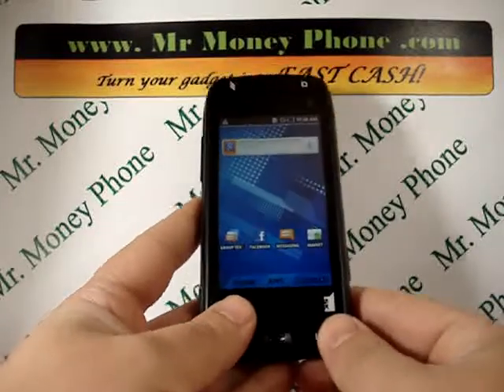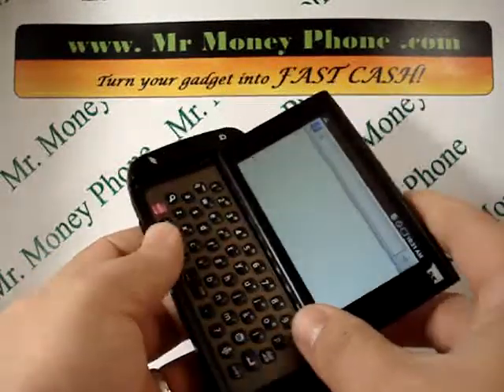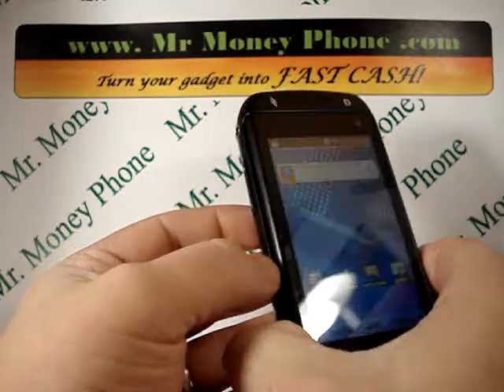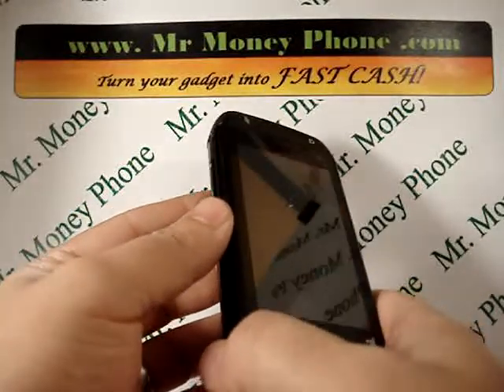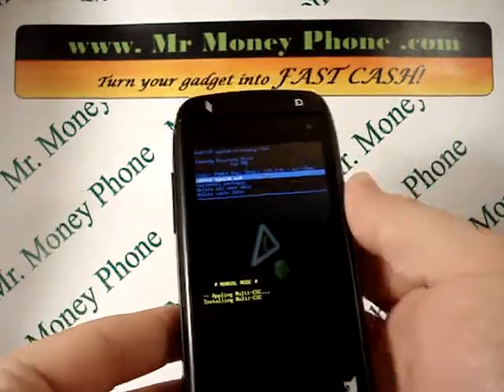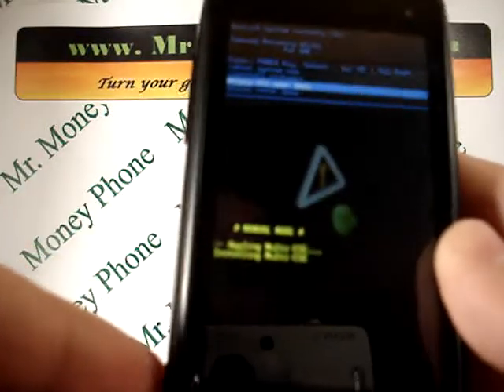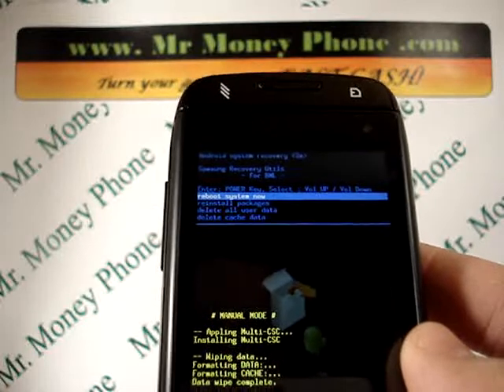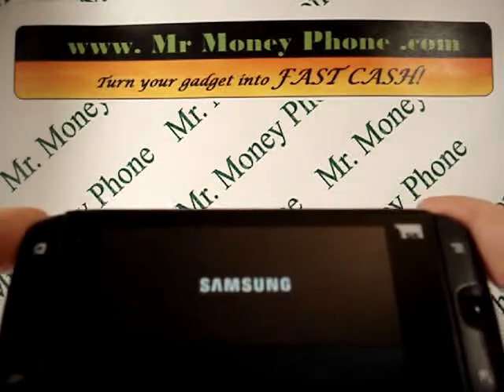HARD RESET your Samsung Sidekick 4G DATA Wipe (RESTORE to FACTORY condition)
Learn to hard reset your Samsung Sidekick 4G with these easy steps. Before selling or recycling your cell phone, you should always remove any important data and information so it doesn't get into the wrong hands. This video will show you how.